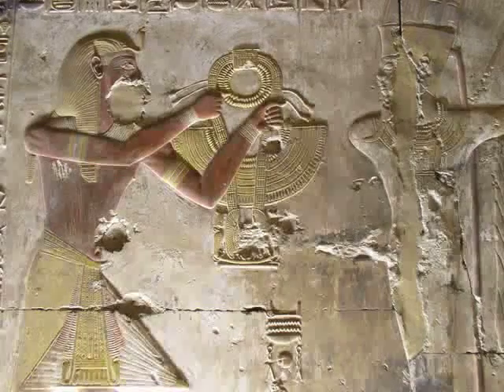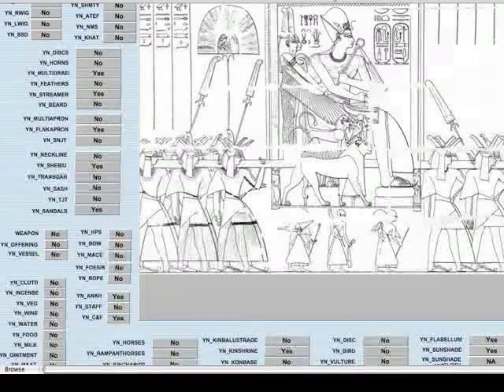Introduction to the Art of Counting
Why 'count' art?  Because all cultures, from the most ancient (such as Egyptian and Greek) all the way to your own community (even a local artist) utilize symbols and repetitive elements in art. By tracking the use and context of these symbols and elements, we gain insight into the meanings behind them.  Here is an introduction to a proven method for gaining insights into the patterns, trends, and messages in visual media.